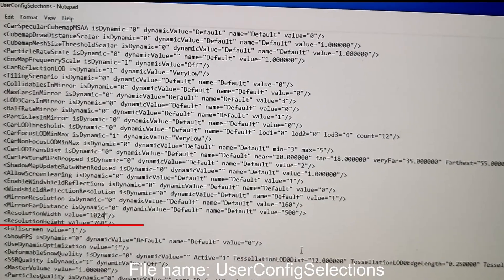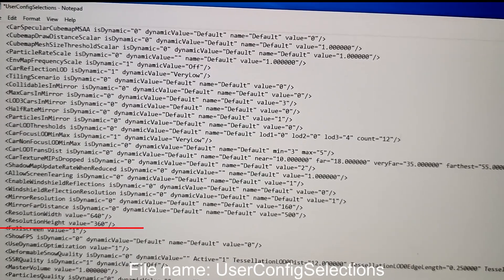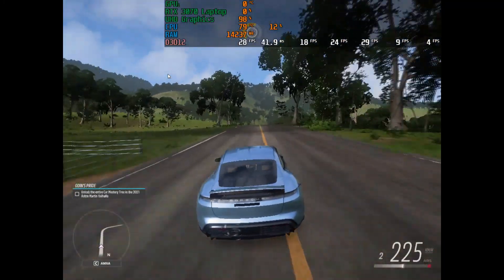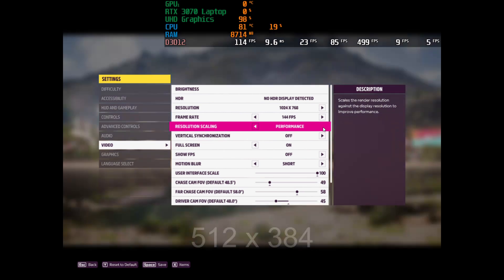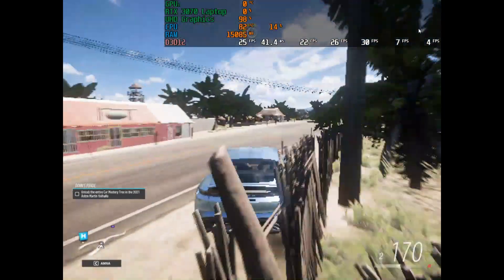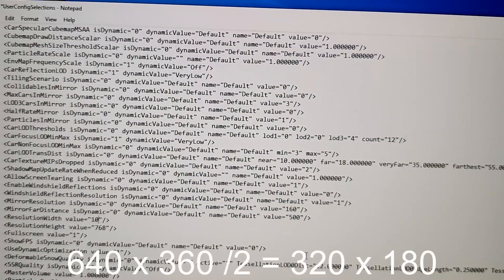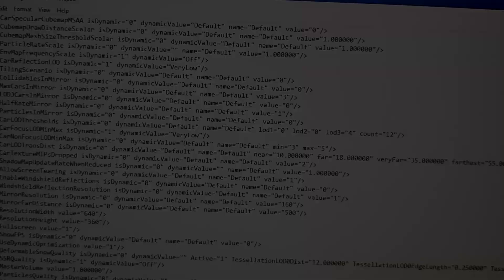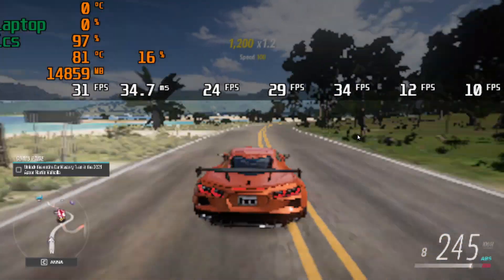How to make low resolution? - Potato Forza Horizon 5 & Intel UHD 630 Graphics Test!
Configuration file locations:

Microsoft Store Location :
C:\Users\*YourAccountName*\AppData\Local\Packages\Microsoft.624F8B84B80_8wekyb3d8bbwe\LocalCache\Local\User_GamingLocalStorageDirectory\ConnectedStorage\ForzaUserConfigSelections\UserConfigSelections

Steam Location :
C:\Users\*YourAccountName*\AppData\Local\ForzaHorizon5\User_SteamLocalStorageDirectory\ConnectedStorage\ForzaUserConfigSelections\UserConfigSelections

Don't forget to save the file after editing!

00:15 - 768p
00:38 - 384p
01:14 - 180p !!!